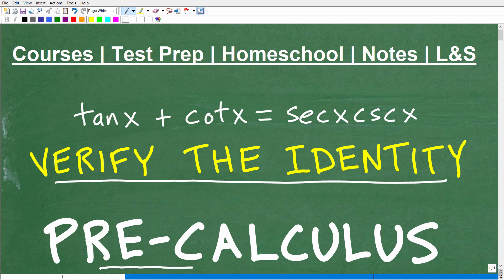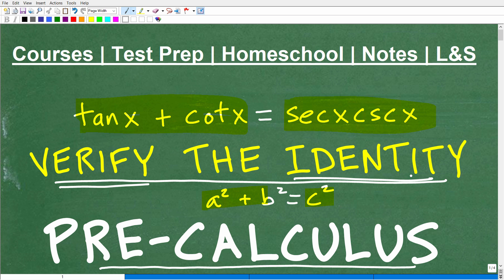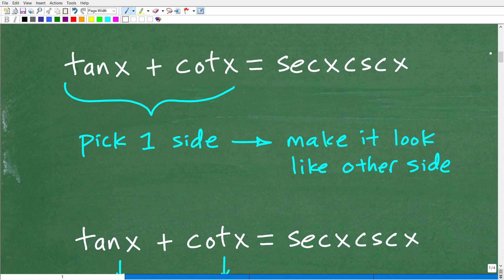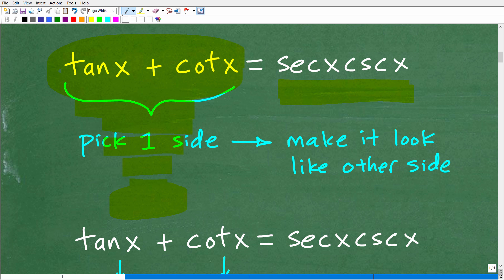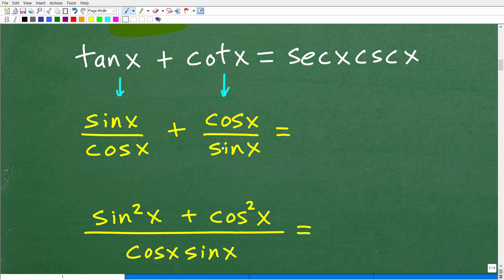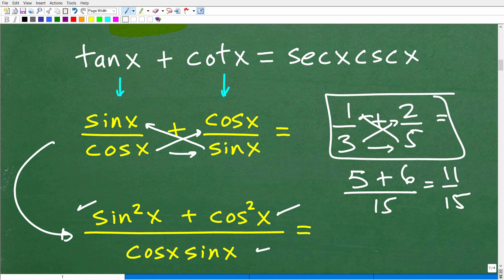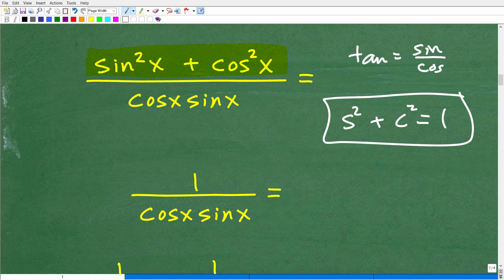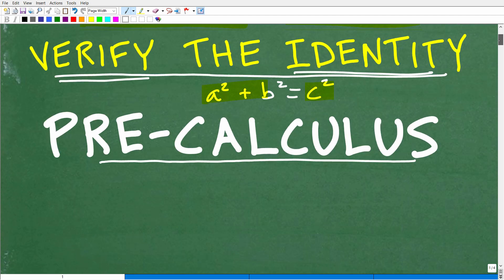Pre-Calculus - can you solve this problem?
How to verify a trigonometric identity - pre-calculus trigonometry problem.